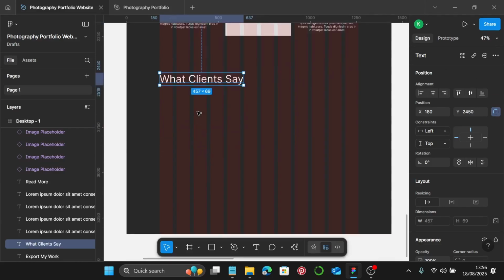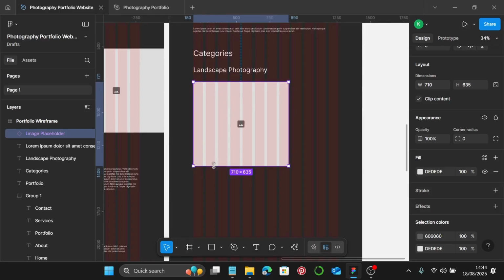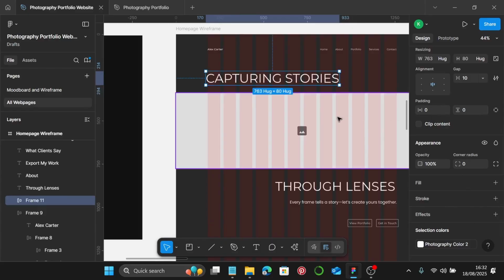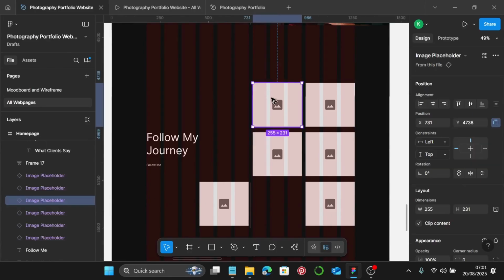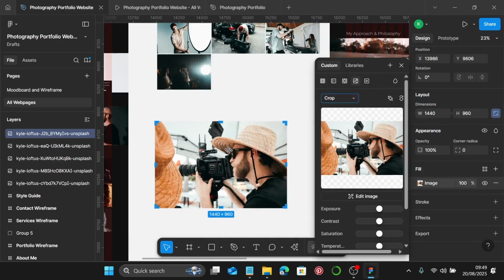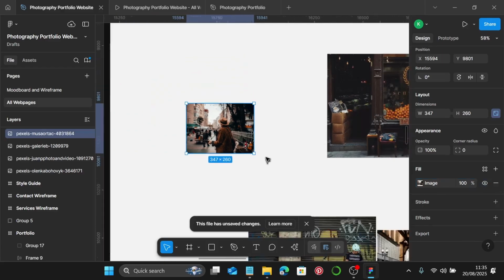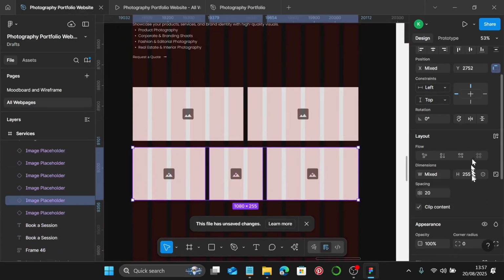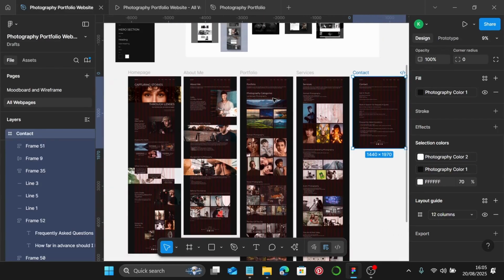Figma Complete Portfolio Website Design and Prototype | UI/UX Design Project - Part 1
This is the first part of a three part series where I create a complete a complete photography portfolio website in Figma. In this part, I'll create the moodboard, wireframe, and desktop webpages.

Desktop Typography

Logo (Saved as Photography Logo)
Font - Red Rose
Weight - regular
Size - 16
Line height - 24
Letter spacing - 0%

Header (Saved as Photography Header)
Font - Montserrat
Weight - regular
Size - 14
Line height - 22
Letter spacing - 0%

Hero Section (Saved as Desktop Photography Hero)
Font - Montserrat
Weight - regular
Size - 72
Line height - 80
Letter spacing -   -0.25px

Hero Body (Saved as Desktop Photography Hero Body)
Font - Poppins
Weight - regular
Size - 24
Line height - 32
Letter spacing -   -0.25px

Hero Button (Saved as Photography Button)
Font - Montserrat
Weight - regular
Size - 16
Line height - 24
Letter spacing - 0.5px

Heading (Saved as Desktop Photography Heading)
Font - Montserrat
Weight - regular
Size - 57
Line height - 64
Letter spacing -   -0.25px

Sub-Heading (Saved as Desktop Photography Sub-Heading)
Font - Montserrat
Weight - light
Size - 45
Line height - 54
Letter spacing -   -0.25px

Body (Saved as Photography Body)
Font - Poppins
Weight - light
Size - 18

CTA Button (Saved as Photography CTA Button)
Font - Montserrat
Weight - regular
Size - 16
Line height - 24
Letter spacing - 0%

Footer (Saved as Photography Footer)
Font - Montserrat
Weight - regular
Size - 14
Line height - 24
Letter spacing - 0%

Colors
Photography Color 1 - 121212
Photography Color 2 - FFFFFF

Tablet Typography

Hero Section (Saved as Tablet Photography Hero)
Font - Montserrat
Weight - regular
Size - 64
Line height - 72
Letter spacing -   -0.25px

Mobile Typography

Mobile Hero (Saved as Mobile Photography Hero)
Font - Montserrat
Weight - regular
Size - 36
Line height - 52
Letter spacing -   -0.25px

Mobile Hero Body (Saved as Mobile Photography Hero Body)
Font - Poppins
Weight - light
Size - 18
Line height - 26
Letter spacing -   -0.25px

Mobile Heading (Saved as Mobile Photography Heading)
Font - Montserrat
Weight - regular
Size - 40

Mobile Sub-Heading (Saved as Mobile Photography Sub-Heading)
Font - Montserrat
Weight - light
Size - 36